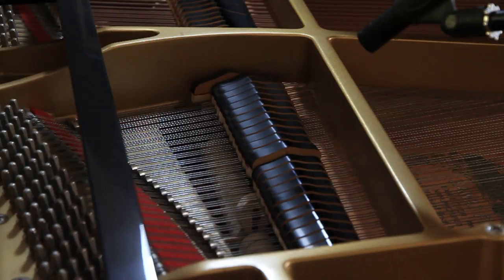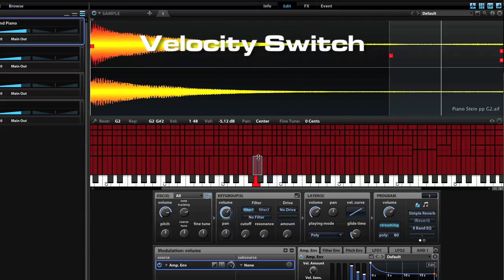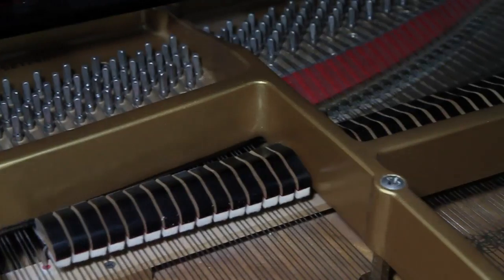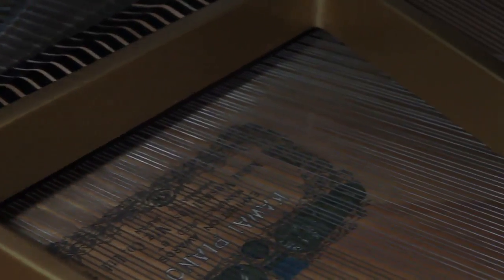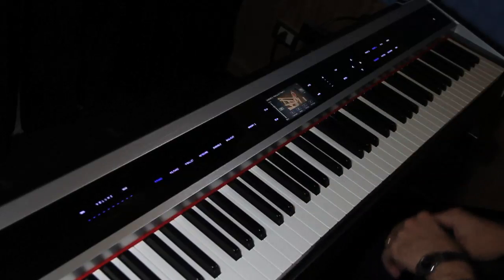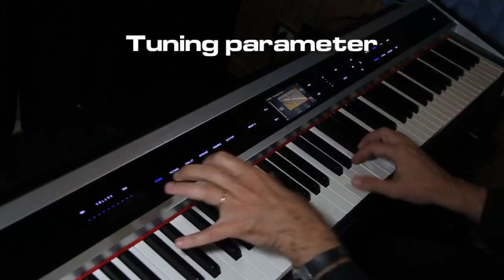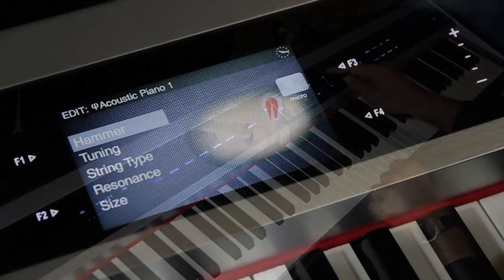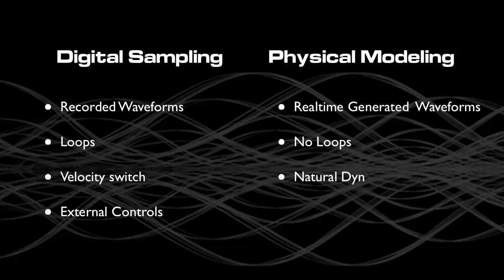Physis Piano Tutorial 1 - ENG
Video Tutorial on Physis Piano: The Physical Modeling Technology.